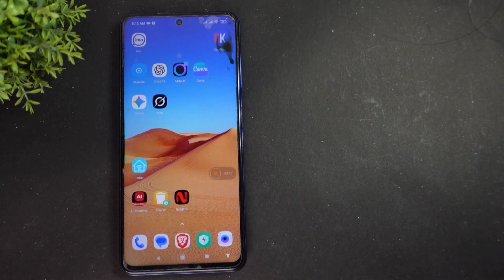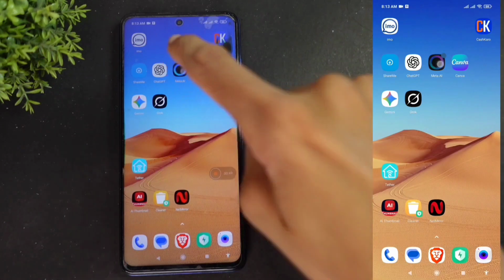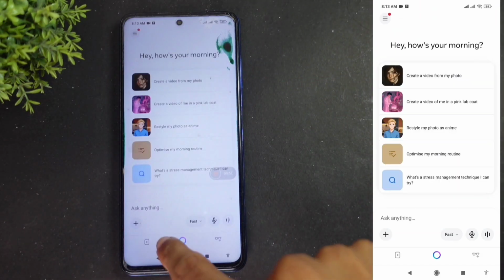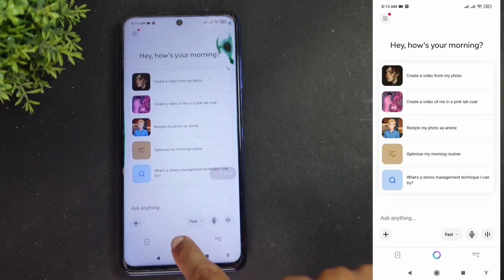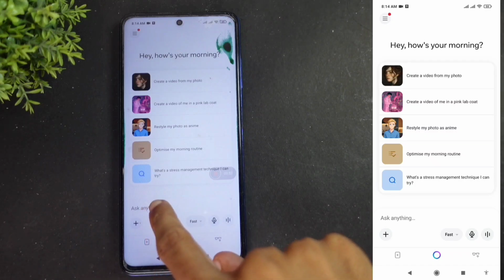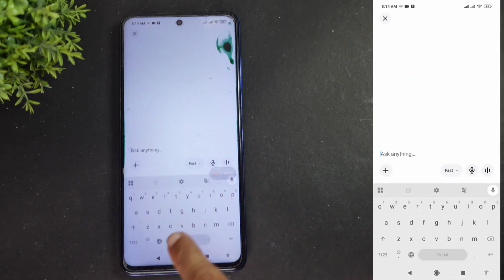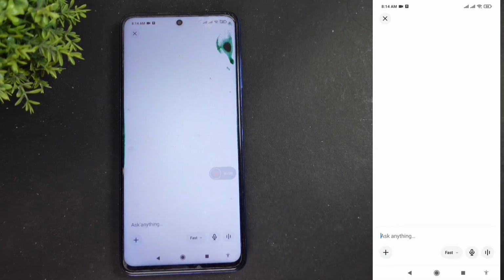How to Write an Effective Prompt for Meta AI to Get Better Results | English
In this video, we’ll show you how to write an effective prompt in Meta AI to get better results in English. Learn simple and practical tips to improve your prompts and receive more accurate, useful responses. Let’s explore how to create better prompts in Meta AI for the best possible results.